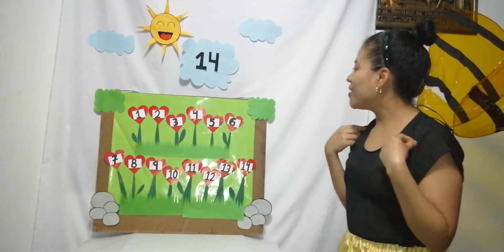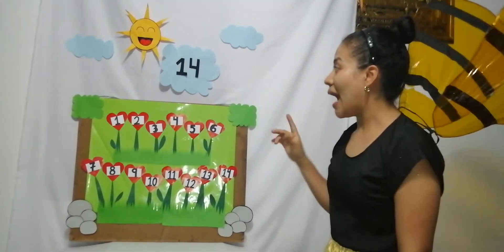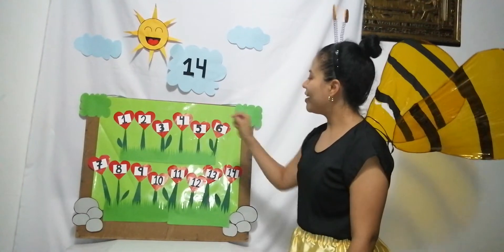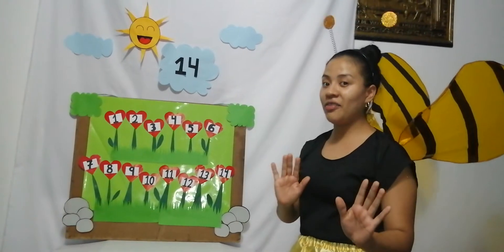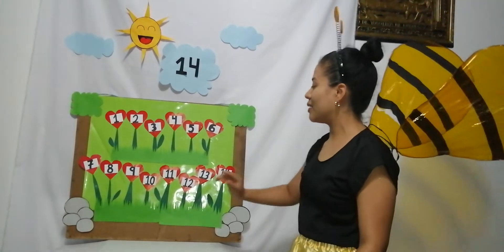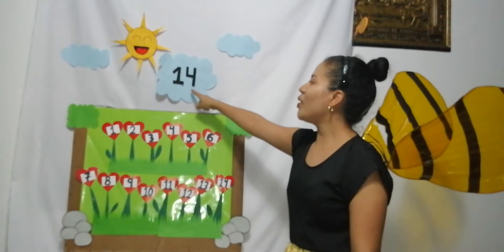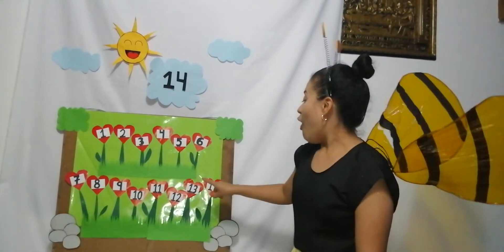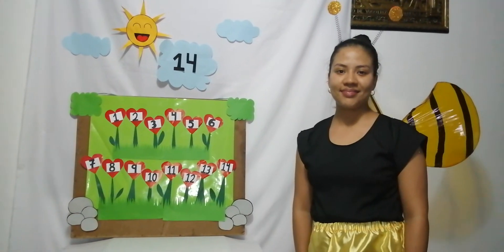Number 14 (Fourteen)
Escuchar y practicar el video del número 14.